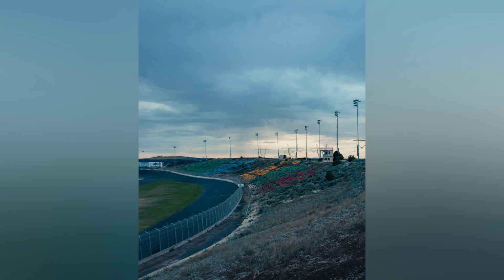I Almost Burnt Down an Abandoned Stadium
In an incident that happened over 2 years ago, I almost burnt an entire stadium down. In this video I explain exactly how this came about.

DON'T BE LIKE ME. Be safe around fire.
Don't play with sparks near dry grass.
Carry some water at least while doing steel wool photography.